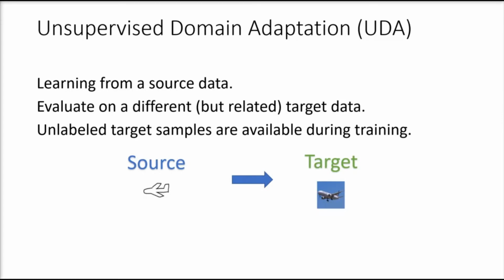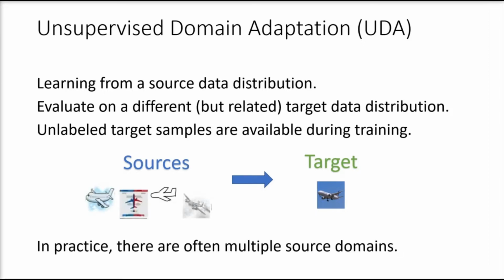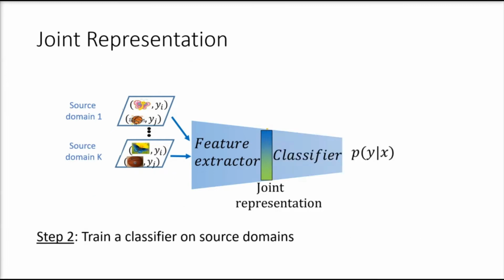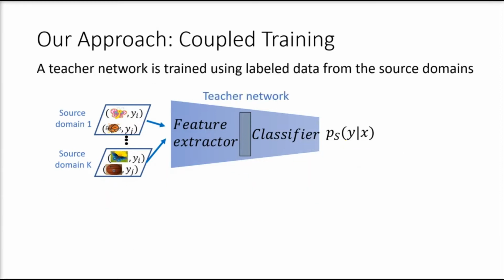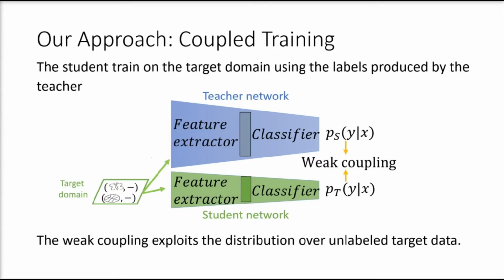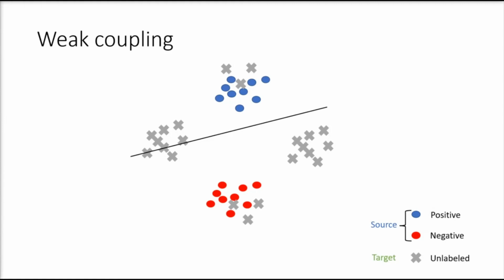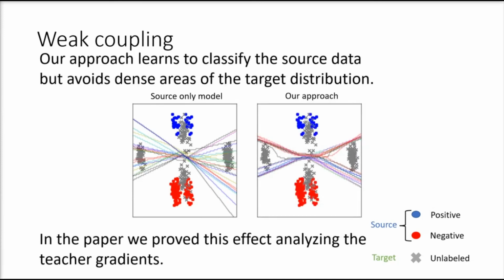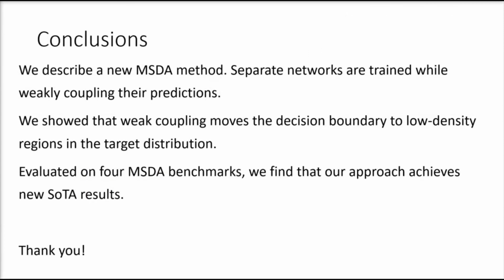Coupled Training for Multi-Source Domain Adaptation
Authors: Ohad Amosy (Bar Ilan University)*; Gal Chechik (NVIDIA) Description: Unsupervised domain adaptation is often addressed by learning a joint representation of labeled samples from a source domain and unlabeled samples from a target domain. Unfortunately, hard sharing of representation may hurt adaptation because of negative transfer, where features that are useful for source domains are learned even if they hurt inference on the target domain.
Here, we propose an alternative, soft sharing scheme. We train separate but weakly-coupled models for the source and the target data, while encouraging their predictions to agree.
Training the two coupled models jointly effectively exploits the distribution over unlabeled target data and achieves high accuracy on the target.
Specifically, we show analytically and empirically that the decision boundaries of the target model converge to low-density "valleys" of the target distribution.
We evaluate our approach on four multi-source domain adaptation (MSDA) benchmarks, digits, amazon text reviews, Office-Caltech, and images (DomainNet). We find that it consistently outperforms current MSDA SoTA, sometimes by a very large margin.